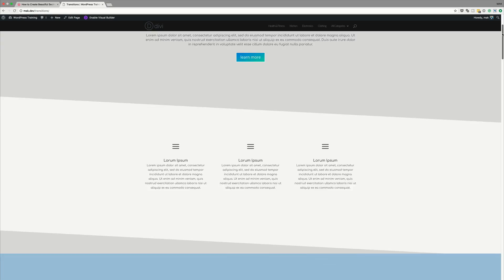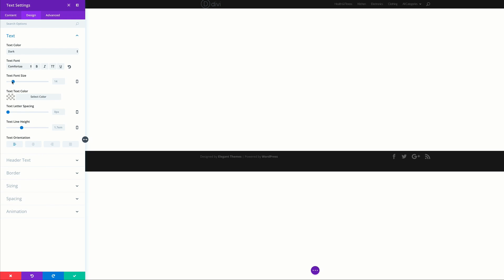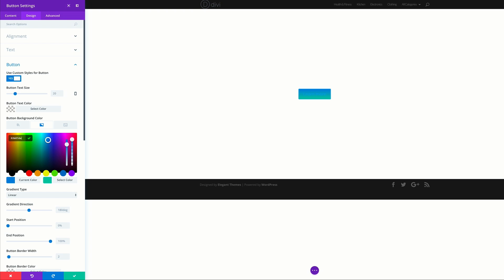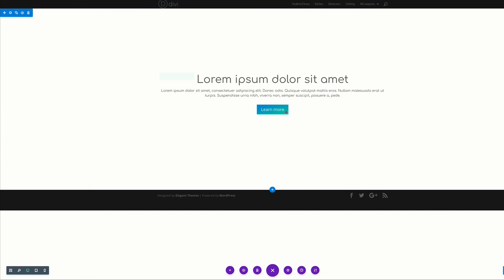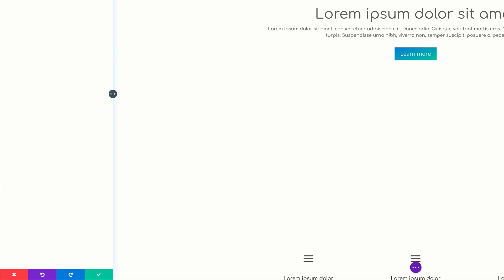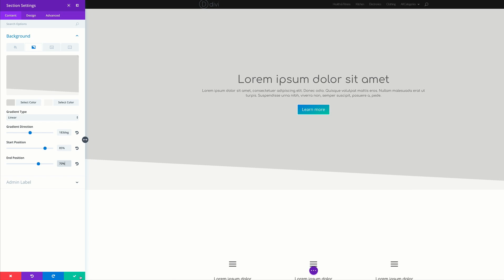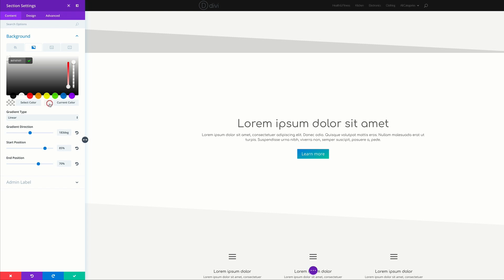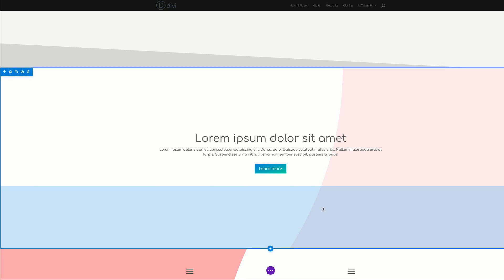How to Create Beautiful Section Transitions Using Divi’s New Design Features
In this Divi tutorial, we’re going to show you how to create beautiful section transitions using nothing else than the built-in Divi options.
Sections are the foundation of all the content you share on your website.

Each section is a chapter and going from one section to the other is part of the storytelling process. Making this transition as smooth as possible will emphasize the message you’re trying to articulate.

To help you with that, we’re going to show you how you can create beautiful section transitions for your next website project.